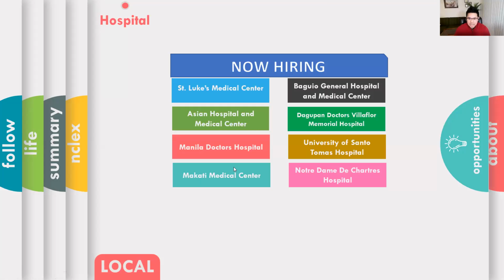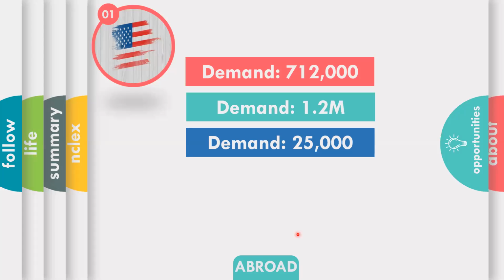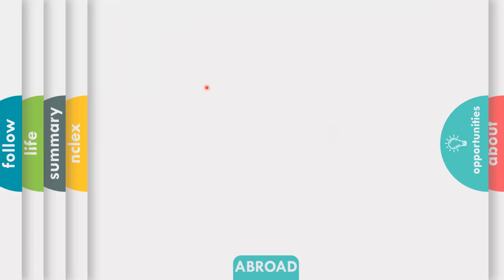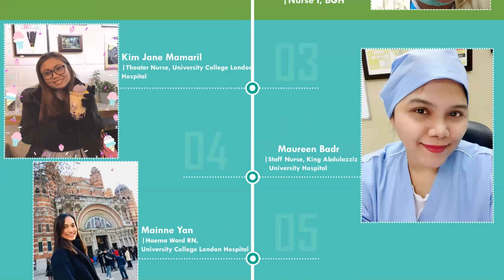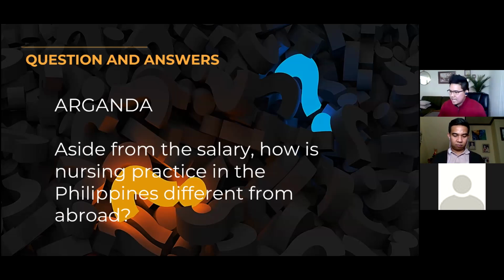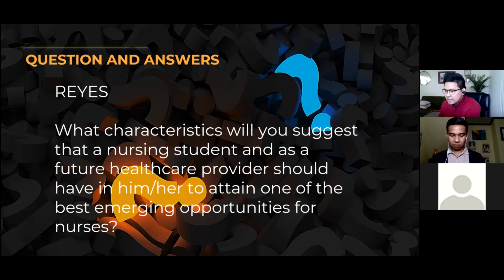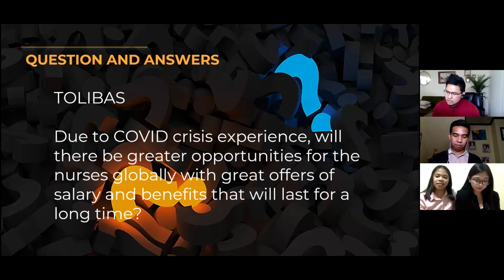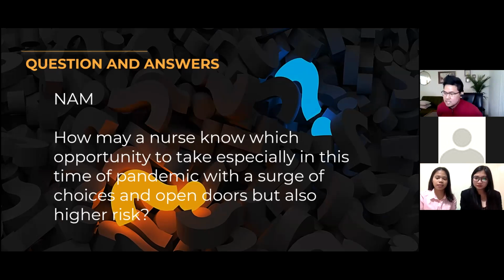WEBINAR SERIES: DAY 3 - Emerging Opportunities for Nurses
Hi this is our last day of the webinar series!
Hope you've learned something in the entire series!